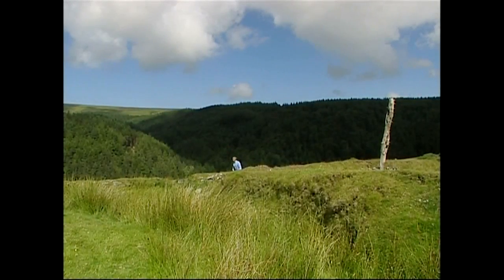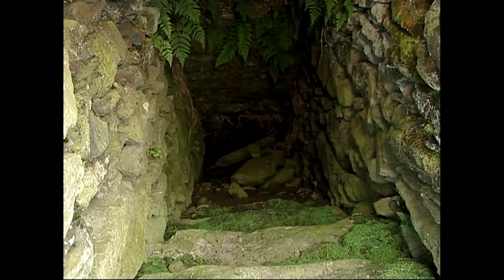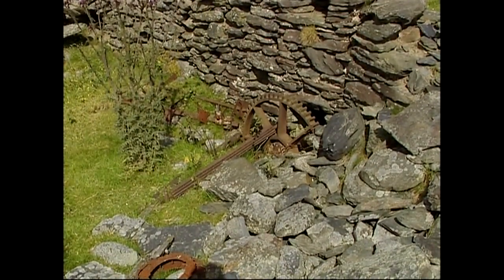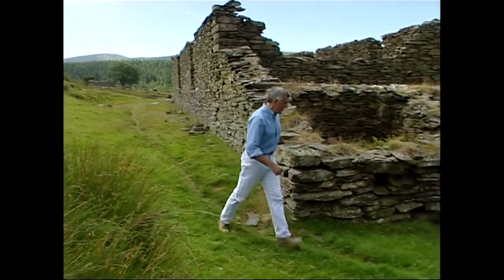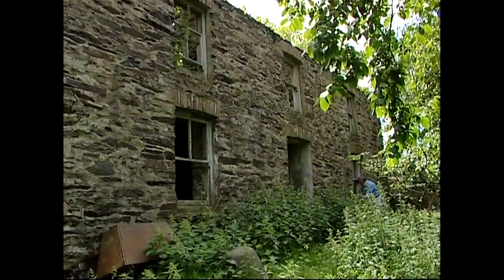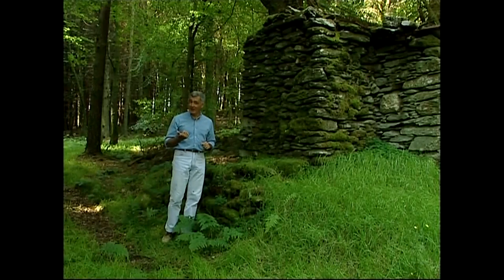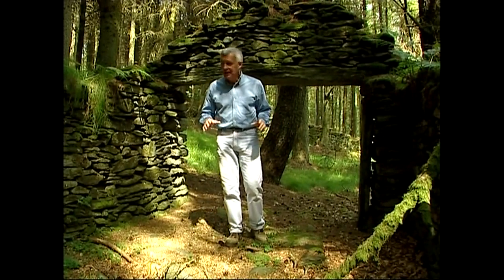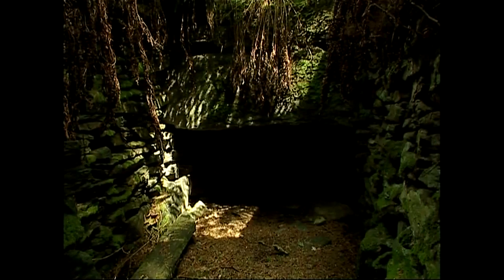Manx Hill Farms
A short guided tour of some of the Isle of Man's most unusual and interesting remote farmsteads, and some of the unique features of these tholtans (deserted and dilapidated buildings) which remain today to tell us about the lives of the people who once lived here.

Filmed by Culture Vannin.